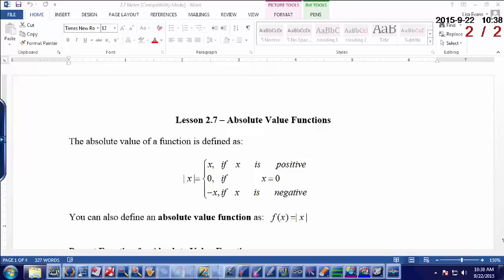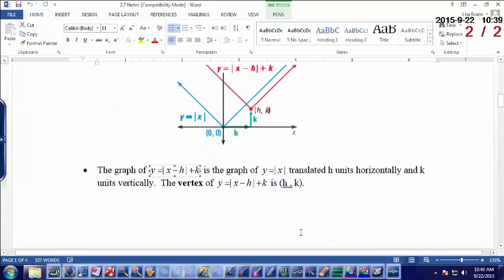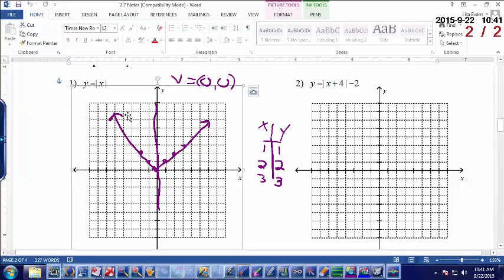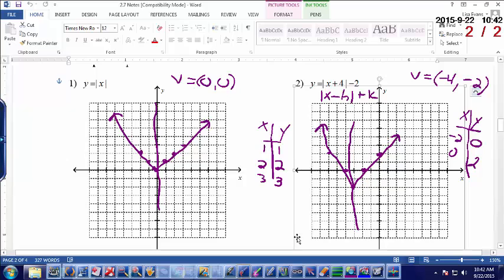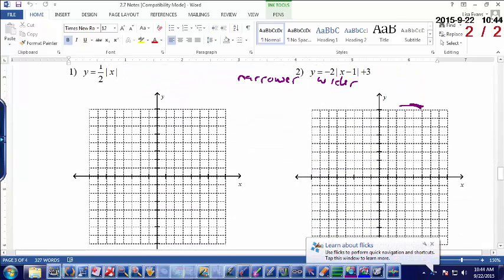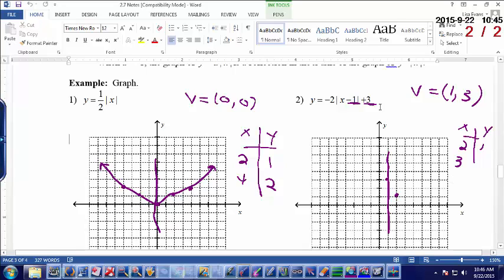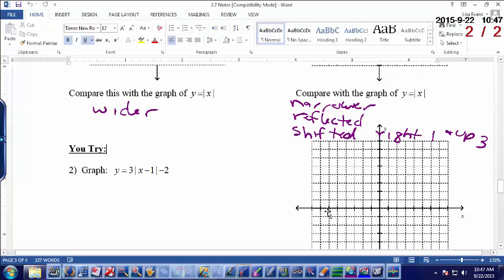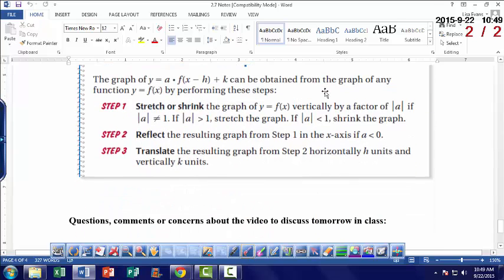Adv Alg - Unit C - Lesson 2.7